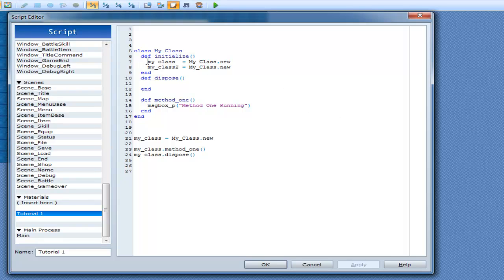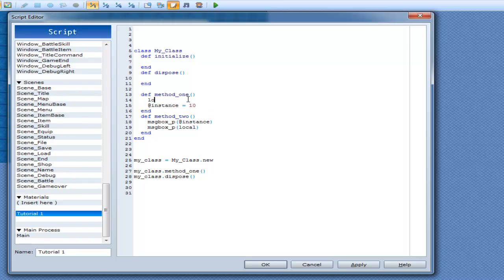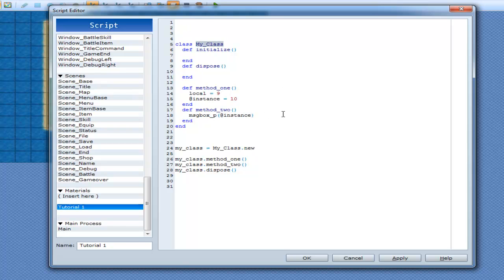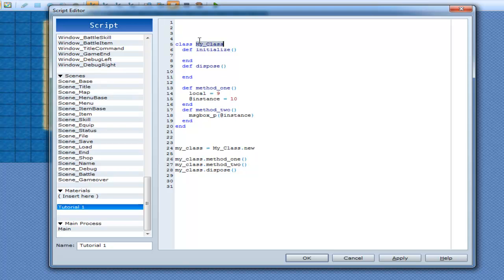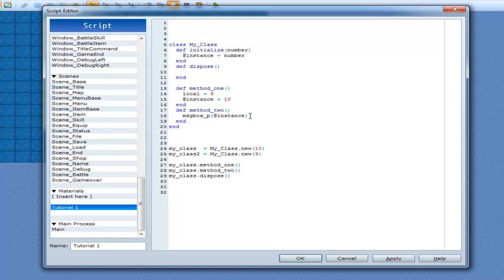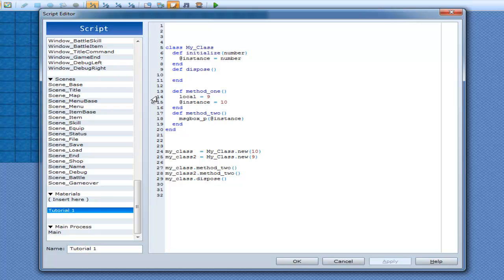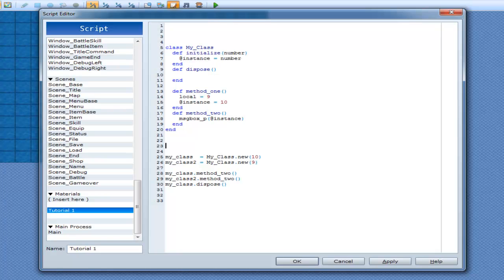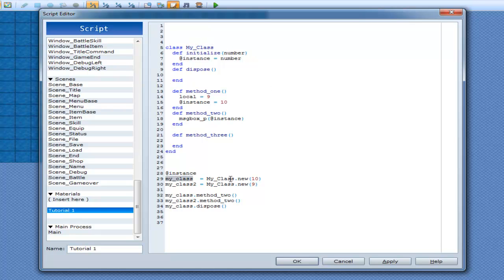RGSS3 Scripting Tutorials ~ Tutorial 11 - A Little On Instance Variables, and Some More On 'New'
This tutorial covers a little bit on instance variables.